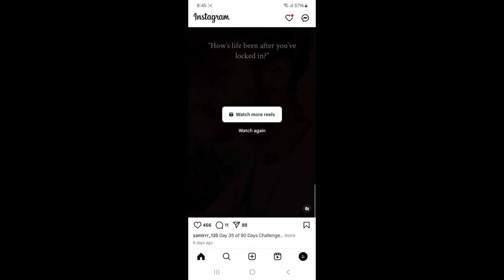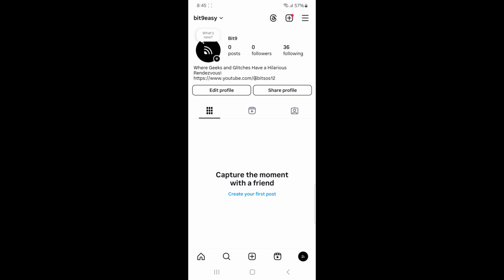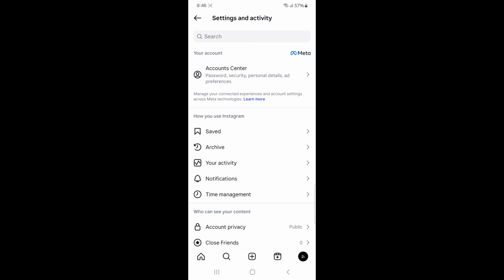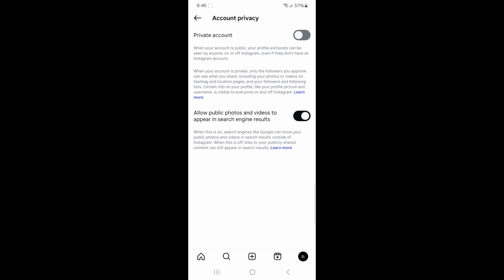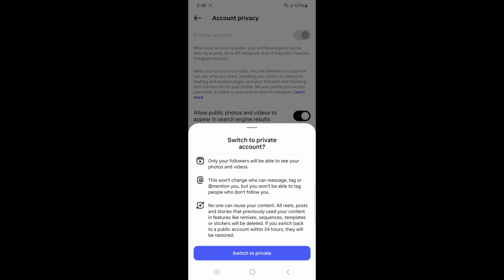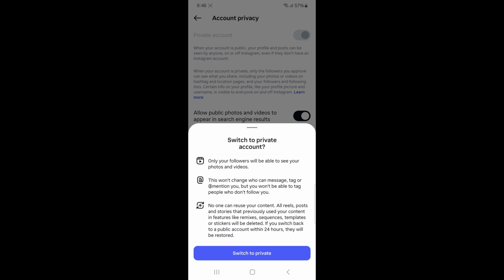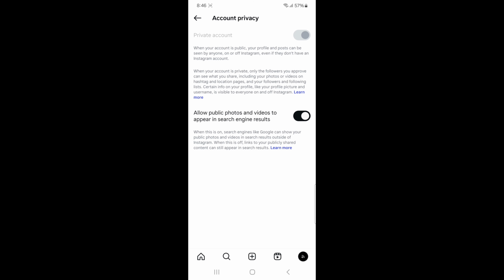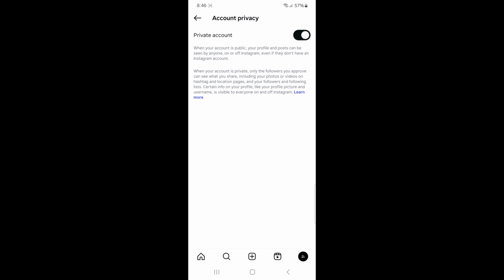How To Make Your Instagram Account Private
In this video, I’ll show you how to make your Instagram account private